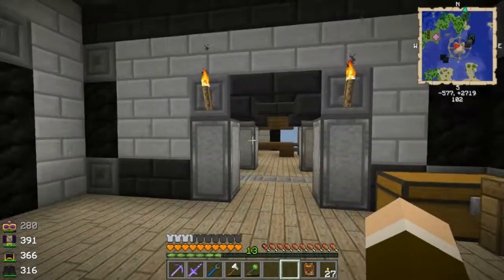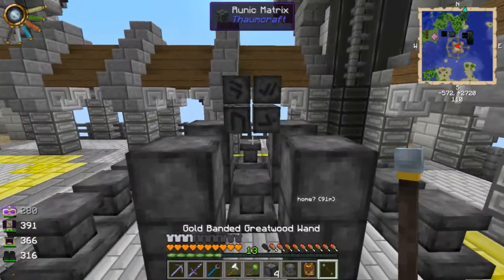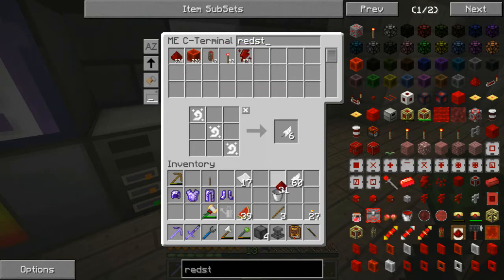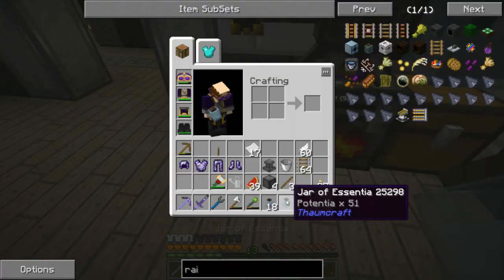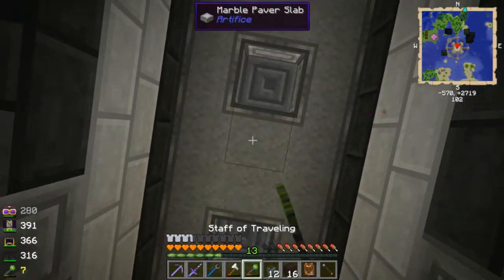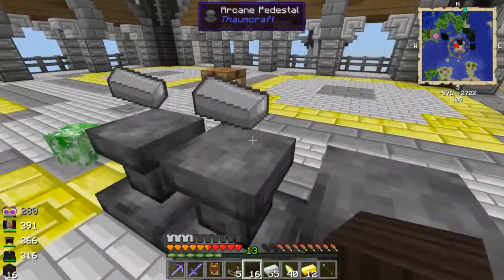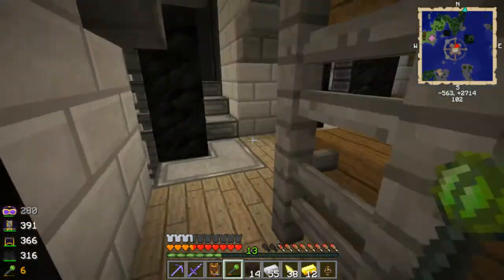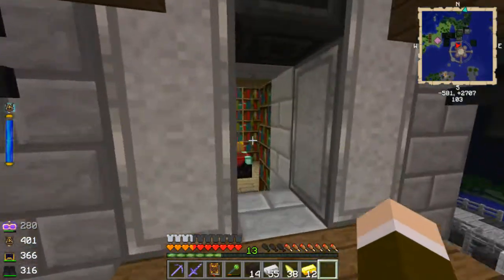Minecraft S3: Thaumostatic harness: Horizons pack Ep 34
Ep 34

I Finally get my infusion alter set up and make a thaumostatic harness.

Minecraft series 3. Now using the Horizons modpack on the feed the beast launcher.